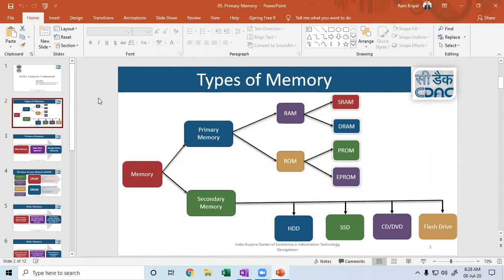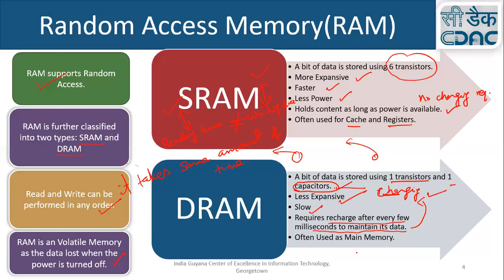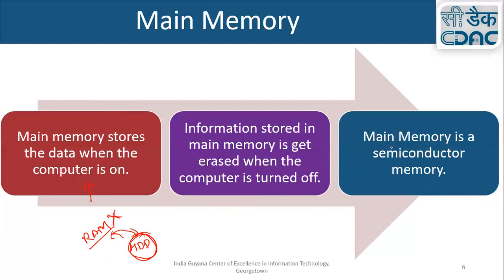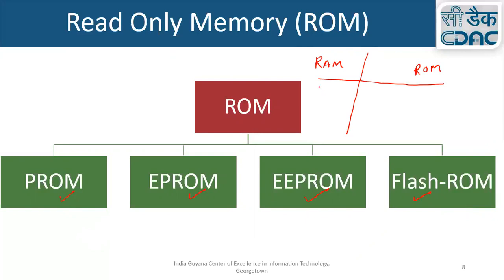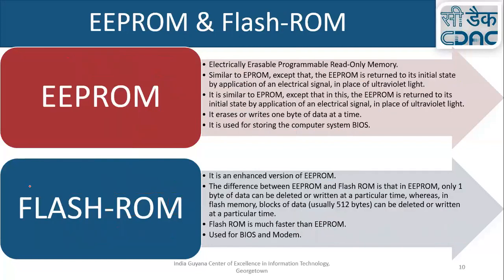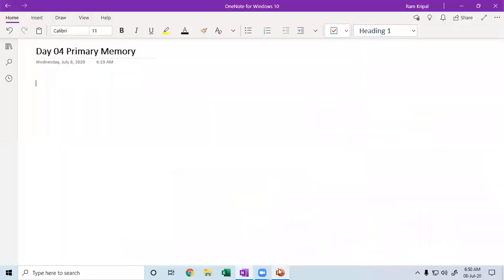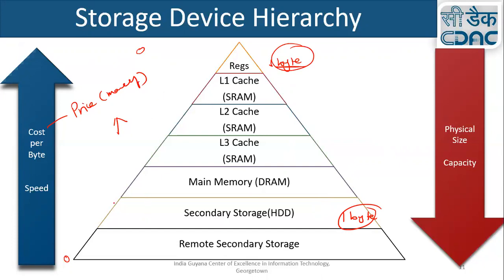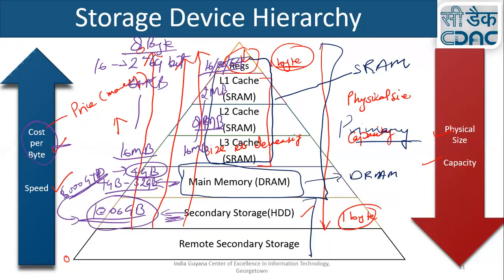Main Memory and ROM